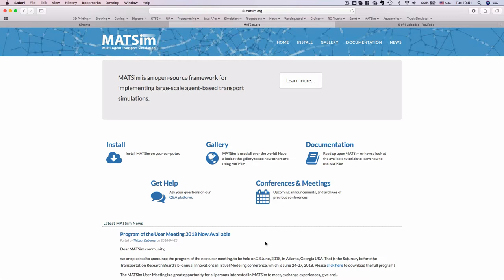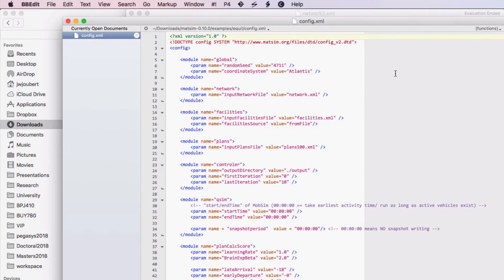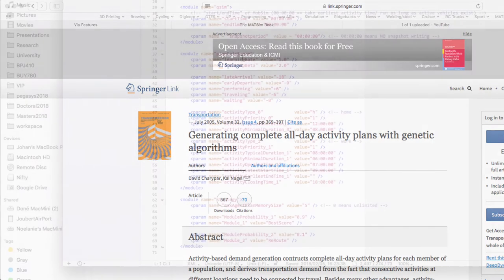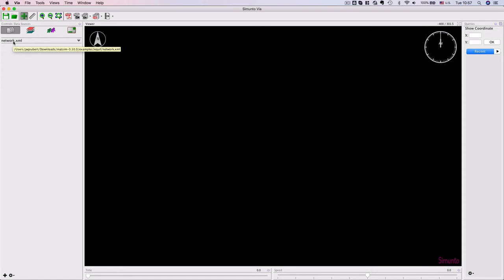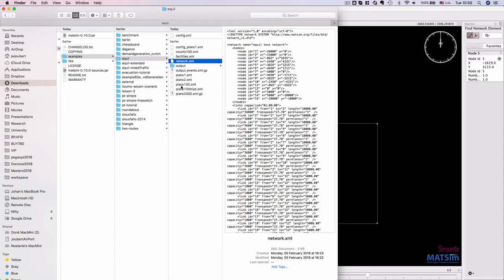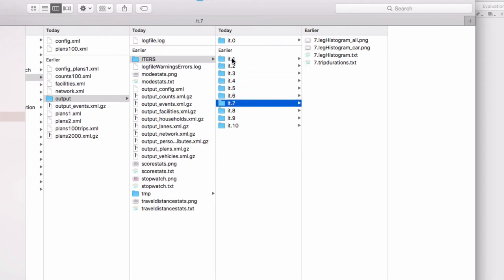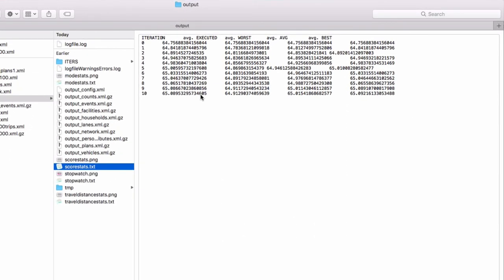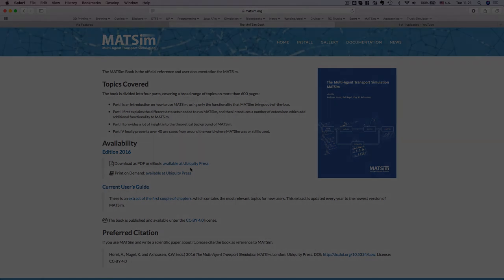MATSim Equil example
Looking at the Multi-Agent Transport Simulation (MATSim) "equil" example model.